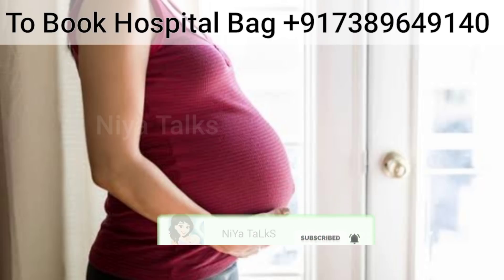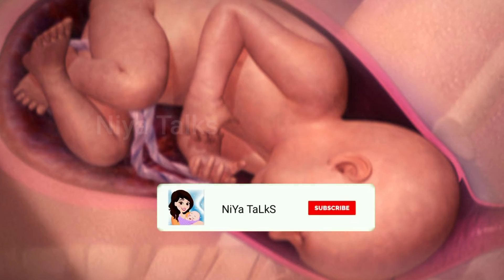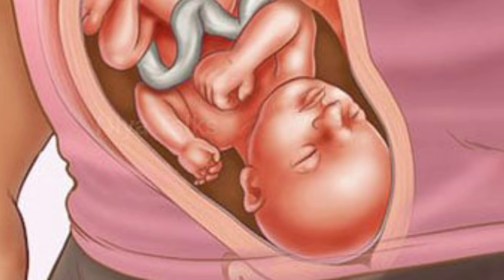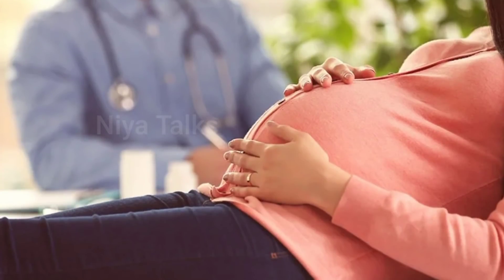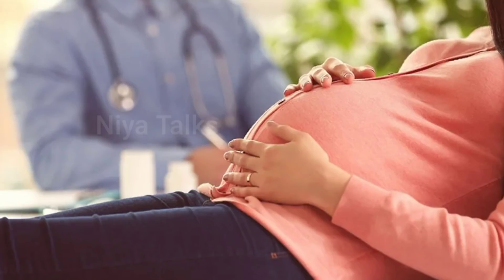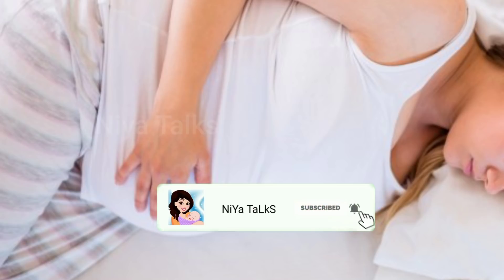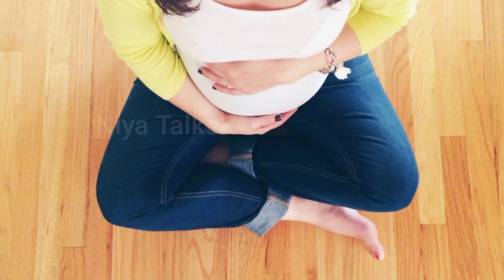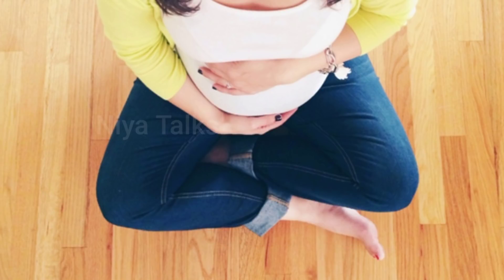Baby head down ആയശേഷം ഇത് ചെയ്താൽ ❌ Pregnant women should not do this When baby head us diwn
Sterilized Maternity Kit / Hospital Bag

✅ 100% cotton quality and sterilized products
( ETO STERILIZED Verified).

⛔ മിനിമം 1000 രൂപാ മുതൽ നിങ്ങളുടെ Budget അനുസരിച്ചു order ചെയ്യാം 😊

Hospital Bag Preparing all items / Delivery Bag checklist

1. Swaddle muslin cloth
Swaddle Muslim cloth 100% Cotton

2. Baby Bath towel (2)
Bath Towel single

3. Baby mitten gloves, cap and booty set (4)
Mitten Gloves cap and booty (set 2)

4. Jhabla(കുഞ്ഞുടുപ്പ്)
White Cotton jabla

5. Wrapping towel

6. Qick Dry sheet (L)
Quick Dry Bed Protector (M)

7. Nappies
Muslin Cloth Nappies

8. Baby Face towel
Baby Face Towel (Muslin Cloth)

9.  New mom pad

10. Pad Fixator

11. Baby wipes
99% pure water baby wipes
Paraben Free 99%water wipes

12.  Baby Soap

13. Mamaearth  Moisturizing lotion & Face cream
Sebamed Baby Lotion (100ml)
Sebamed baby lotion (400ml)
Cetaphil Moisturising Lotion  (250ml )
Cetaphil Baby Lotion (400ml)
Himaya Baby Lotion (400ml)
Himaya baby lotion (100 ml)

14. Feeding Nighty
Maternity And Feeding Nighty
15. Baby Bed compo
Single Baby bed
16. Travele Bag for hospital
Traveler bag for hospital 2pcs set
17. Breast Pump
Breast Pump Electronic
18. Feeding Pillow
19. Breast Pad
20. Nipple pad
21. Nipple shield
22. New Mom Nursing Bra
23. Stretch Mark Cream Shea Butter 200g
unrefined shrea butter organic 250 grams
24. Olive Oil
25. Dhanwantharam kuzhambu (200ml)
26. Importikaah postpartum 3 in 1 belt ( Post Delivery Belt)

***CopyRight :- all the Contents published on this channel is protected under copyright law and should not be used or reproduced in full or part without the creators (Niya R ) prior permission***

NOTE:- Some Image, Music, Graphics are show in this video may be Copyrighted to respect Owner, not mine

1. Pregnancy Care Malayalam
2. Niya Talks
3. Healthy Pregnancy
4. best sleeping position
pregnancy care
baby care
which food eat pregnancy pregnancy month by month pregnancy week by week
niya tals
healthy pregnancy care malayalam
 parentingcare
baby head down position Pregnant Women Should Not do this When Baby Head is down